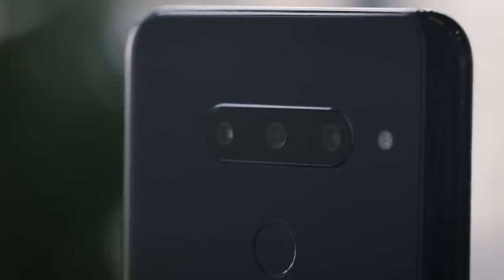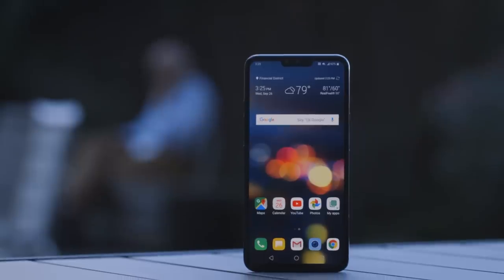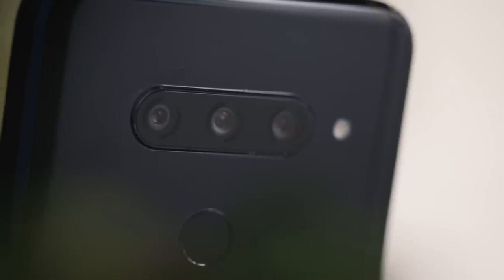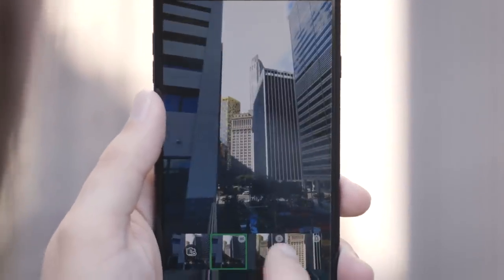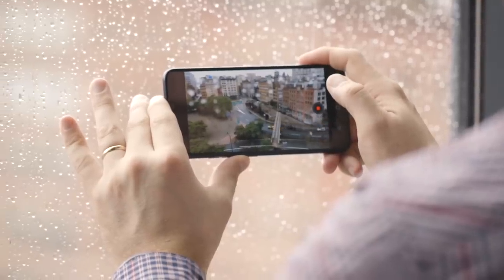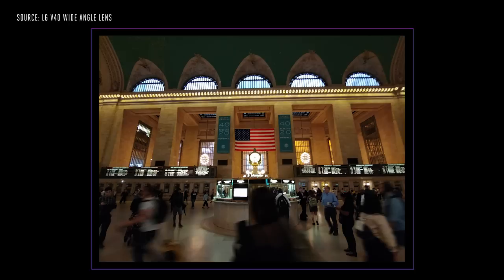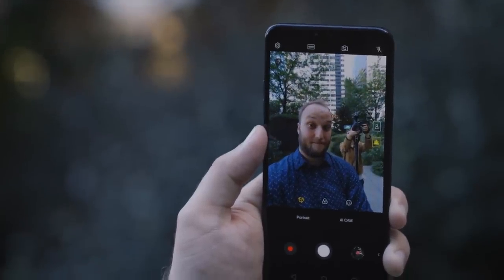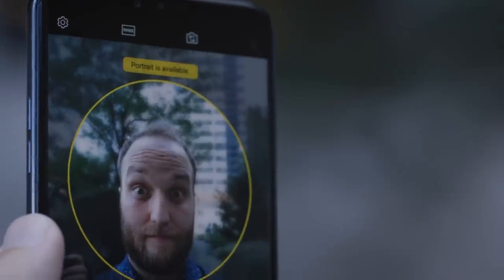LG's V40 ThinQ: a five-camera upgrade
The LG V40 ThinQ is a lot like every other high-end Android phone released this year, except for its new camera system. It has a total of five different cameras between the front and back, and they let you do some really interesting things that other phones just can't match.

Here's a link to buy the LG V40 ThinQ